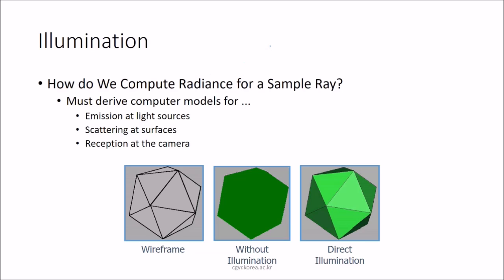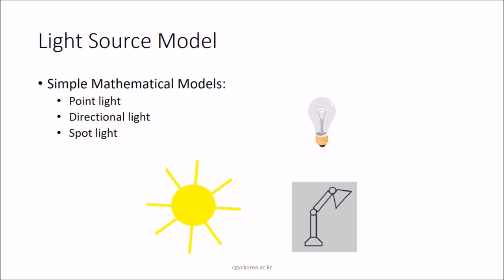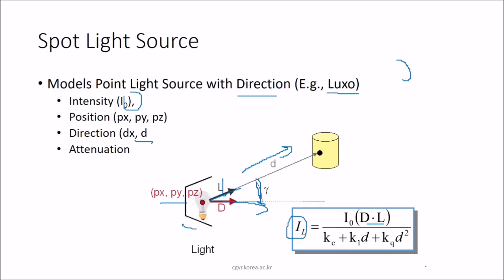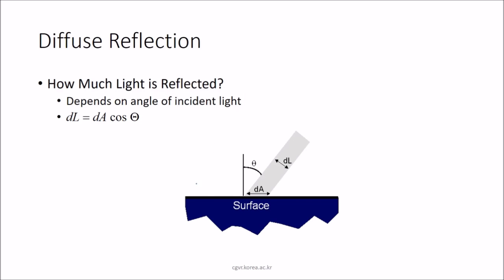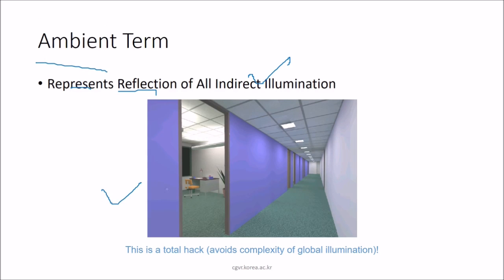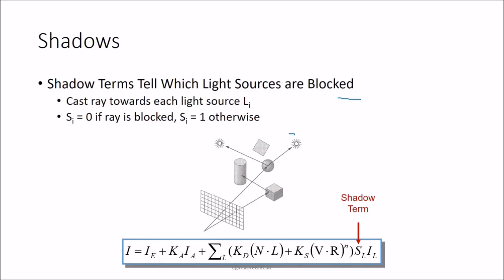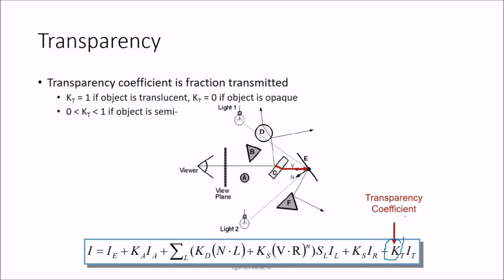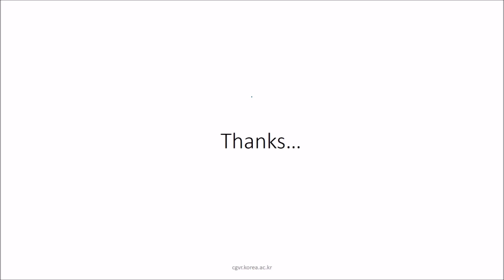10 Computer Graphics Illumination Models